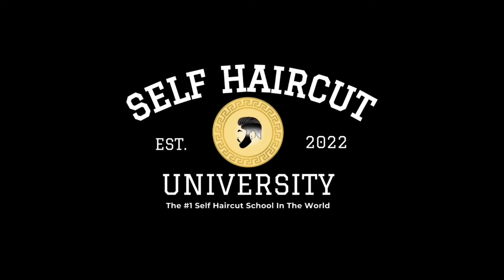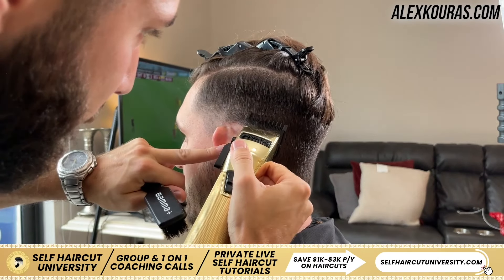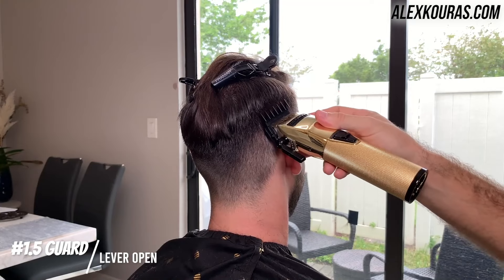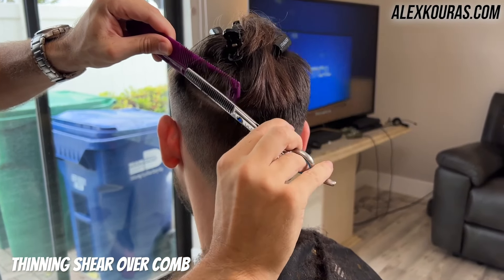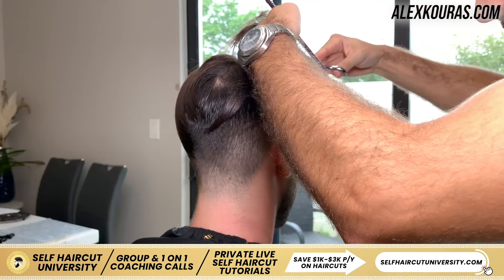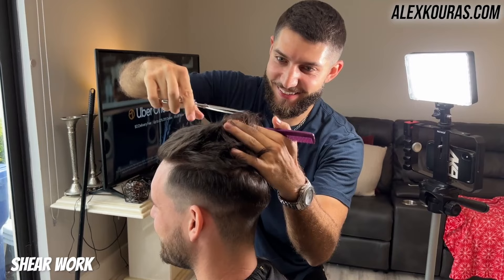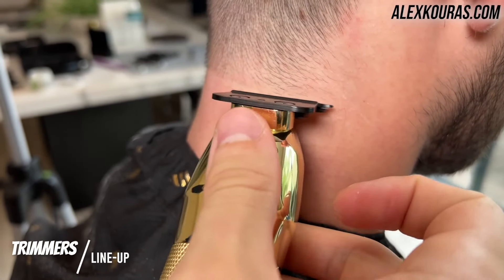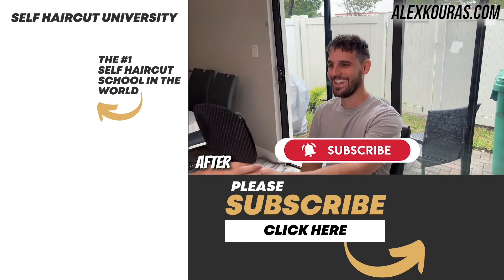Flawless Soft Long Thin Hair TRANSFORMATION | How To Cut Hair At Home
If we haven’t met before - Hey 👋 I’m Alex, a self-haircutter of over 16 years. I teach ordinary people & families from all around the world how to save $1,000-$3,000 annually via self-haircuts. Through my videos here on this channel, my stories and my tutorials, I share evidence-based strategies and tools to help you master cutting your own hair and build a life you love.